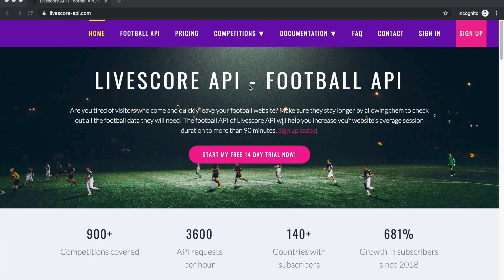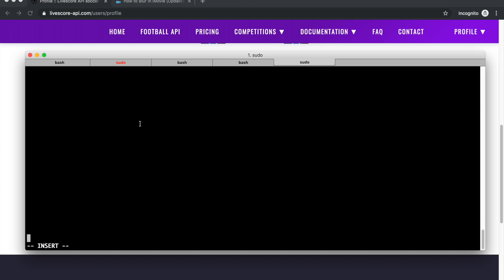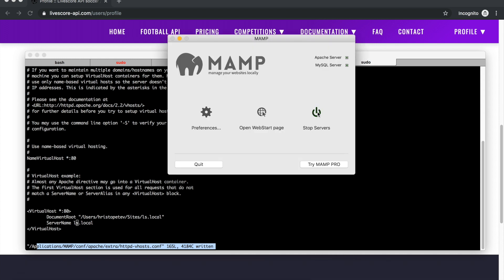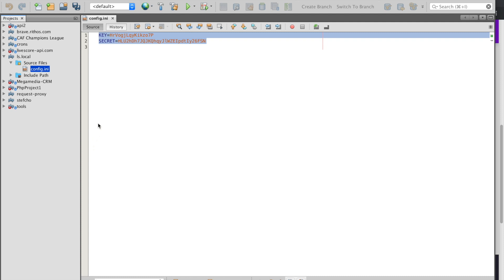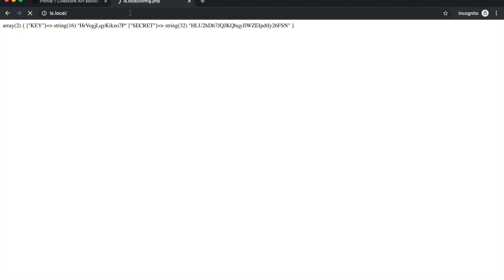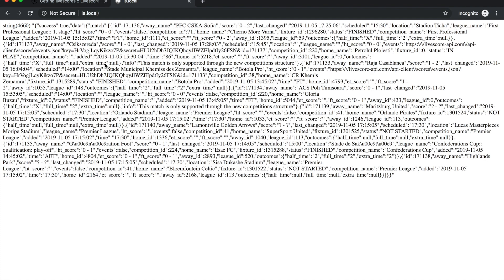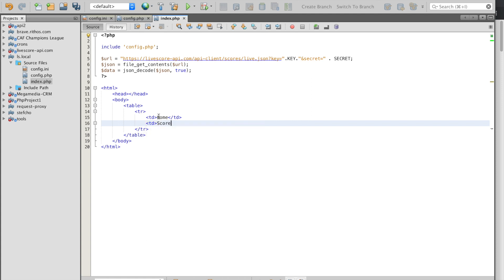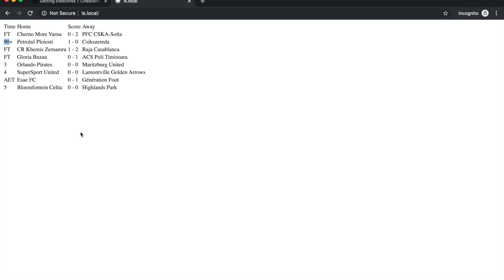Tutorial 1: How to use live-score api to create a football website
In this video, we start by setting up the development machine with a host and a virtual host and after that, we connect the website with our football api.